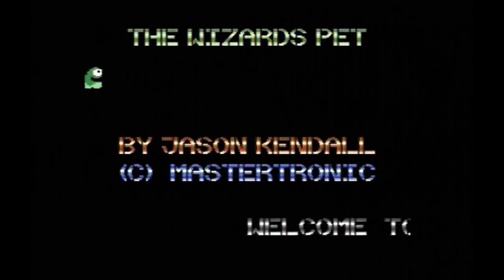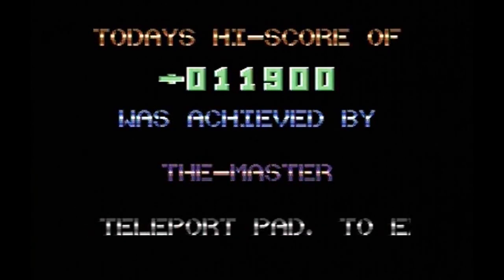SHIT GAME TIME: WIZARDS PET (C64 - Contains Swearing!)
It's time for a brand new "💩 Game Time" game review 👍.

This time I'll be playing and Shit-rating "Wizards Pet" on the C64.
This is a paid request by youtuber "Zawtowers", I hope you enjoy it.

If you wish to request a game to be placed in the Shit Game Time Vault of Shitness then please click this video link for instructions on how to do so

I hope all you retro game fans enjoy this upload especially enough to subscribe if you haven't already and if you'd like to support my channel then please consider a small donation to my channel as this will help me to keep up the video uploads and the channel growing (Paypal